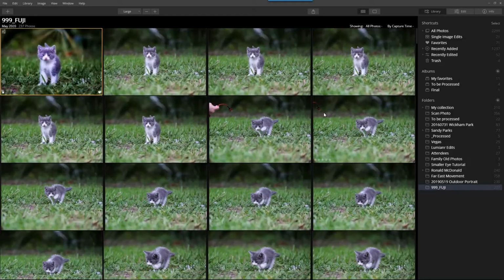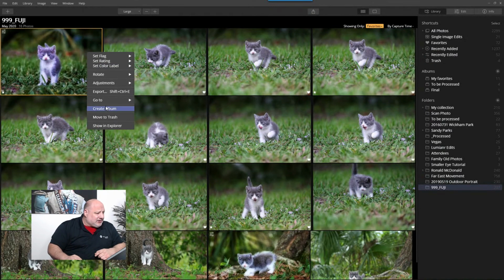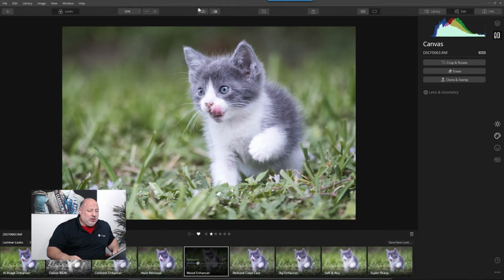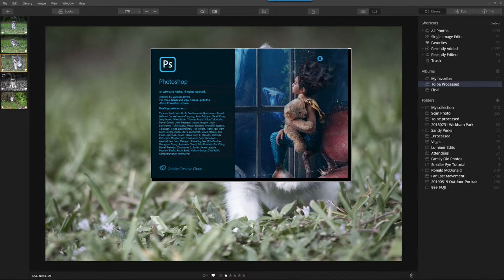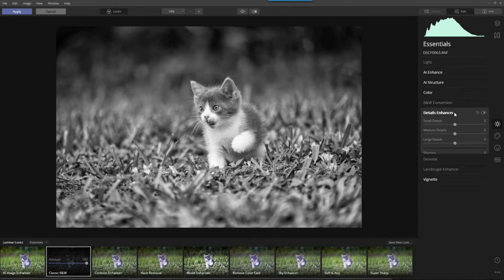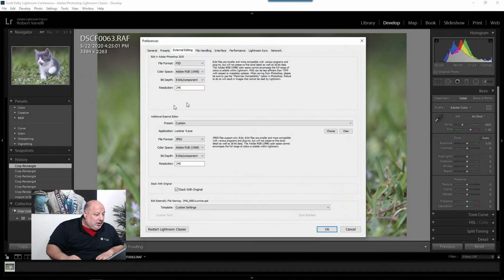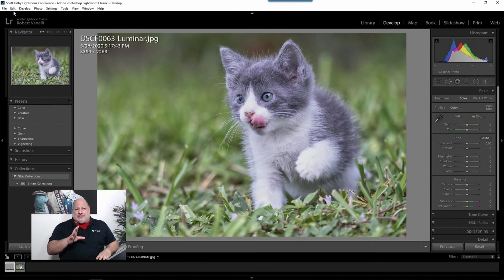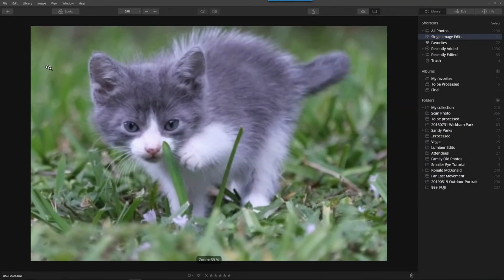Luminar Coffee Break: 3 ways to use Luminar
Topic: 3 ways to use Luminar

Luminar can fit your image editing workflow in 3 different ways -- as a fully standalone program, a Lightroom/Photoshop plugin, or as a single image editor. No matter how you choose to use Luminar, you will have access to all of its powerful AI tools and intuitive interface.